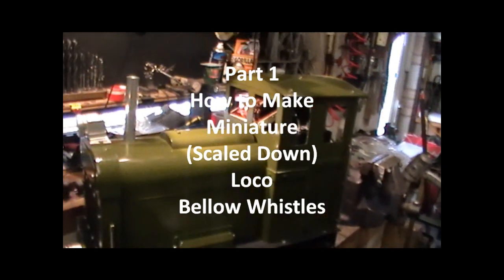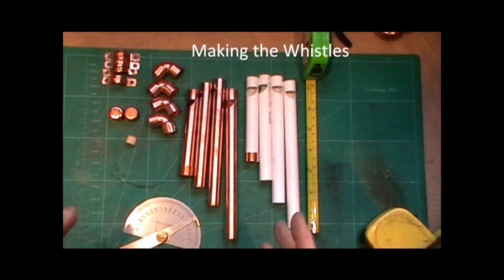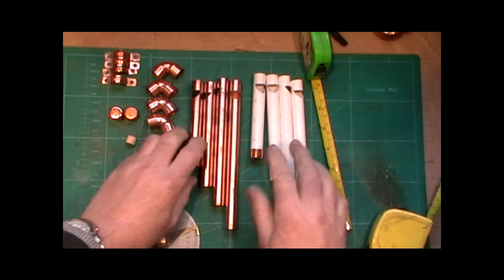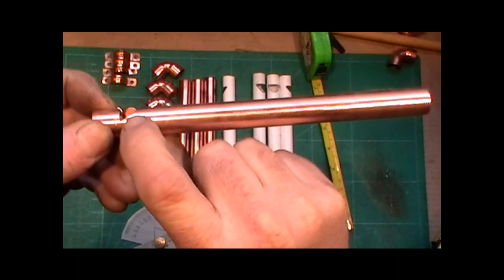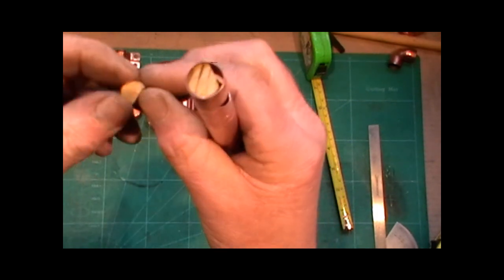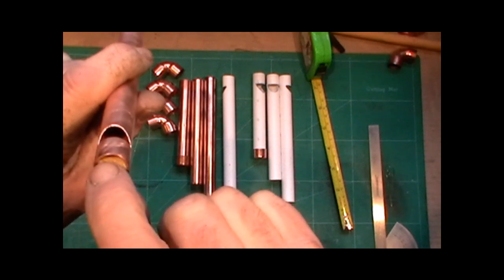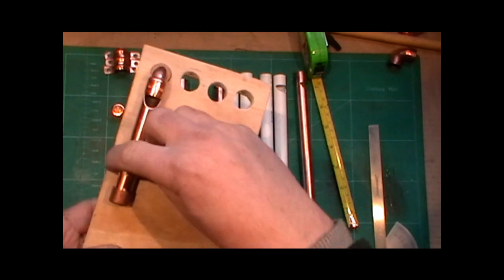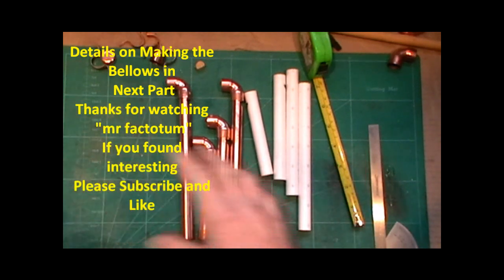How to Make Train Bellow Whistles in Miniature for 5" gauge loco PART 1 " mr factotum"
How i made scaled down versions of bellow train whistles to fit in my 5" gauge loco cab, something to keep the grandchildren amused, well thats my excuse !!! and i'm sticking by it.